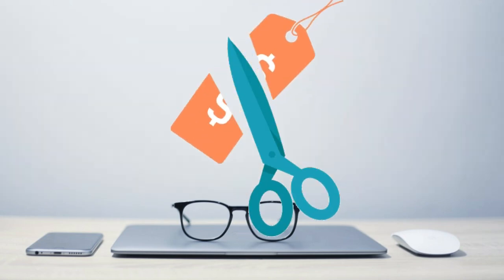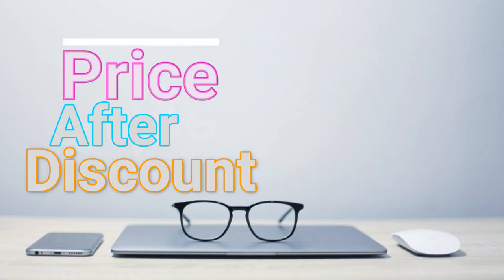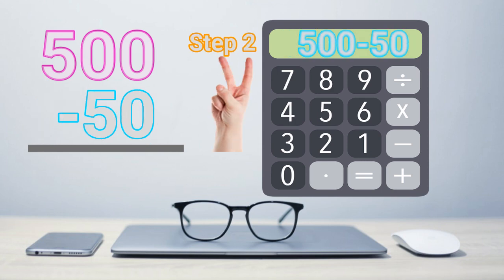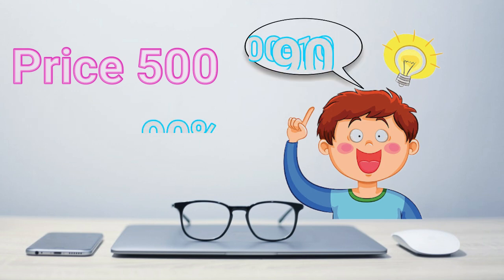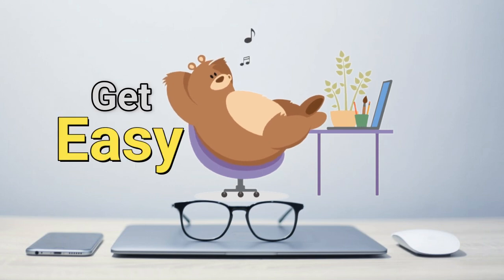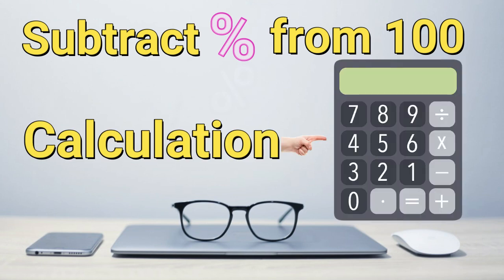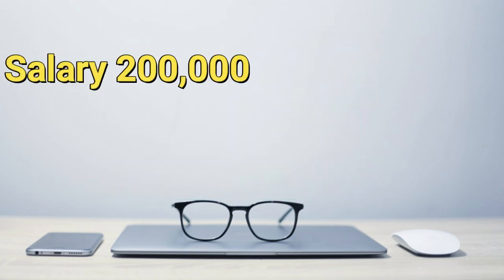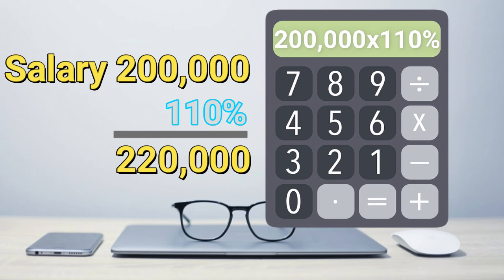How to add or subtract % | Discounts and Increments in Percentage Shortcut Method Teach on Fiverr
you can create simple gigs to earn money online there are some shortcut method for percentages and discounts. you can learn simple percentage addition and subtraction tricks with limited use of calculator.

Follow these informative pages on facebook:
Facebook Pages:

►Intro:  0:00
►How Average Person do Percentage : 0:20
►Gucci 's Example: Two Steps calculations 0:32
►►How Legends handle Percentages: Shortcut Method 0:54
►One Step Calculation: Recap 1:18
►►Increment Problem: Shortcut Method 1:30
►Quiz: Special Discount 1:58
►Subscribe My channel 2:20